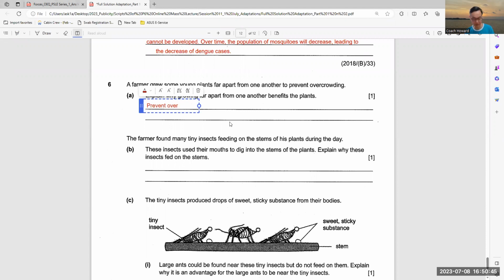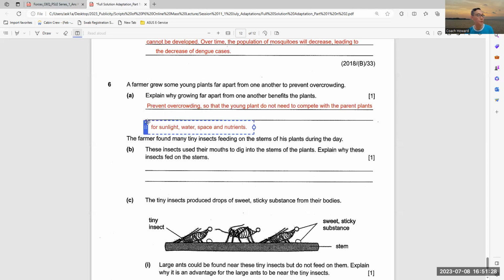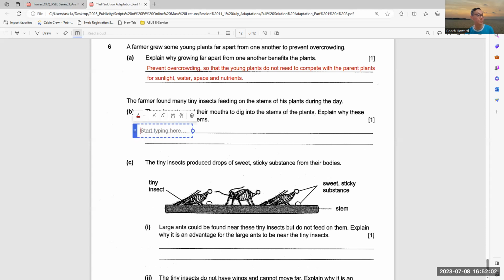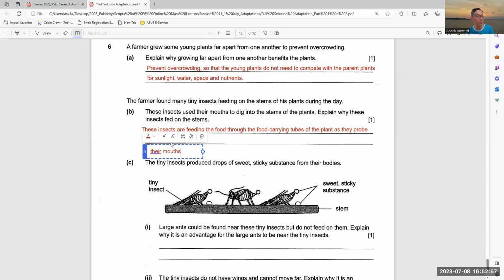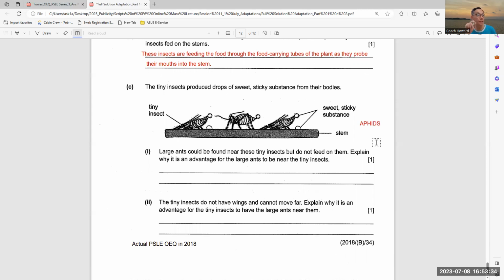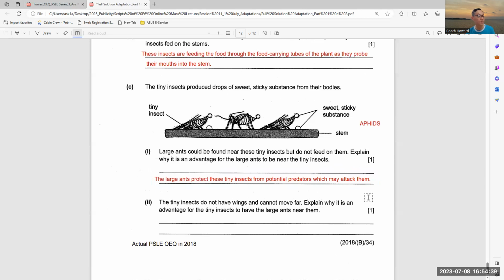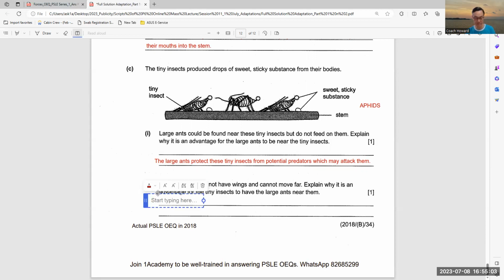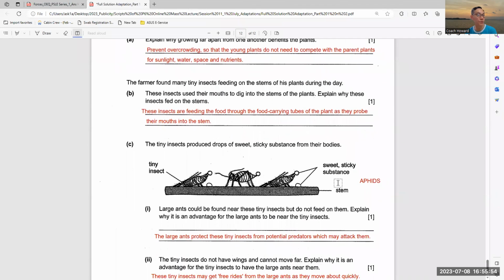8 Jul'23 - 2018 PSLE Q on aphids and large ants